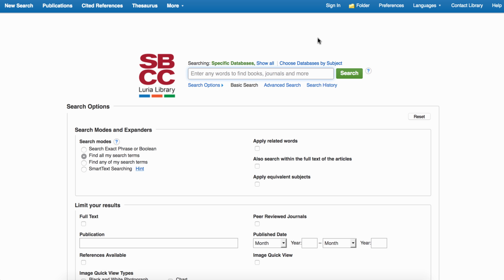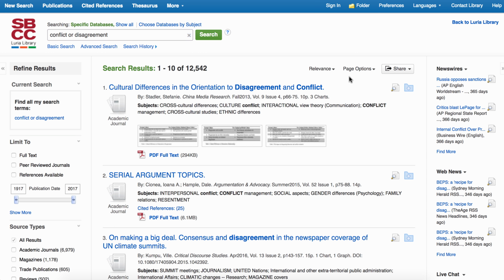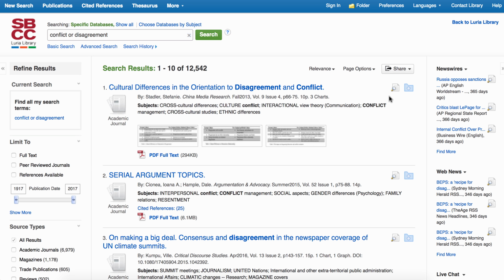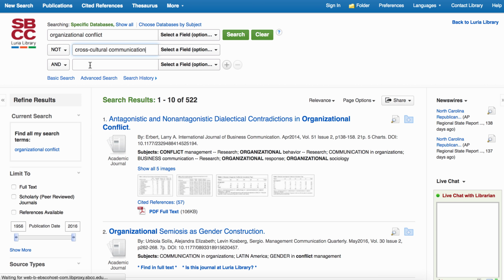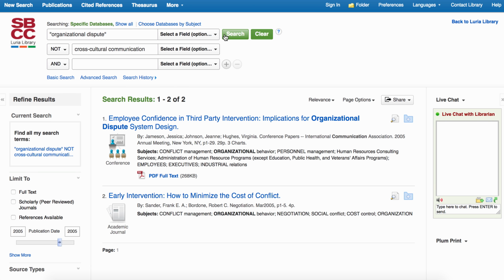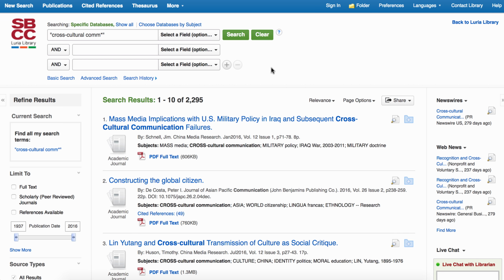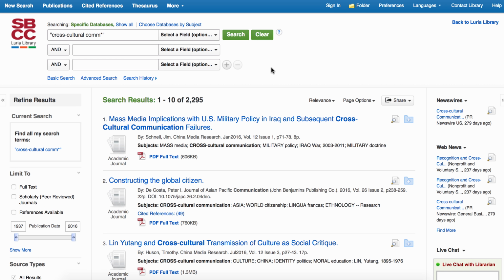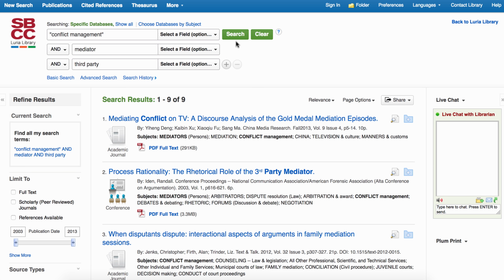Communication 161 & 162, Video #2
How to apply advanced search techniques and evaluate your results to find relevant articles.